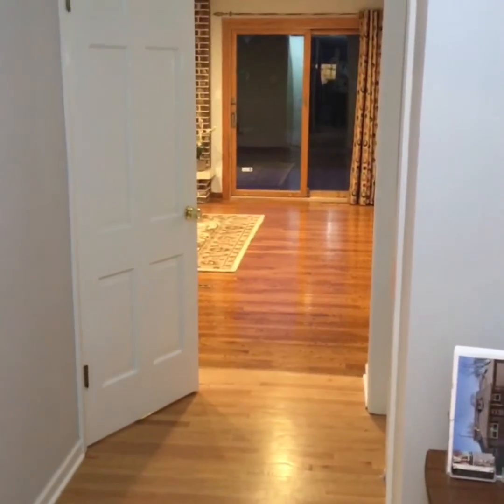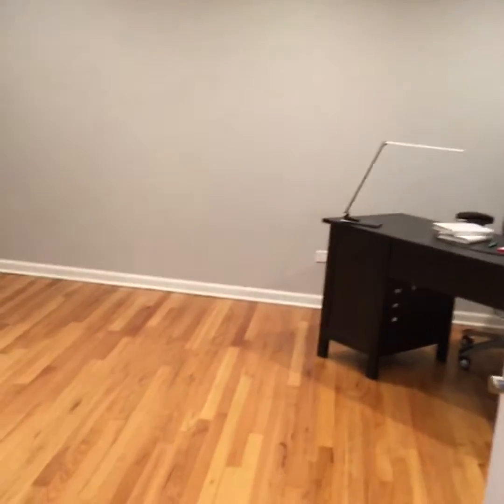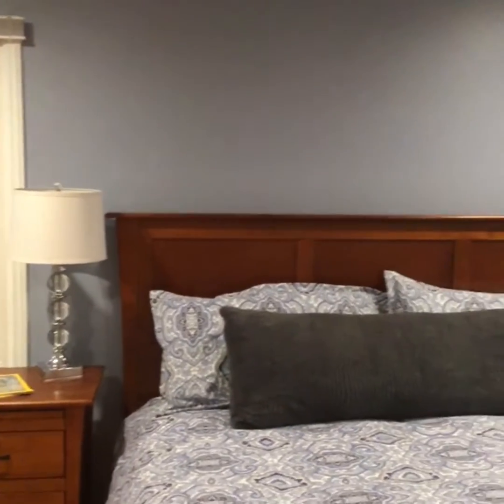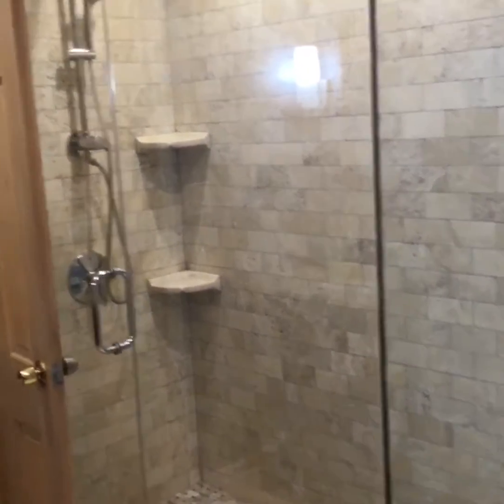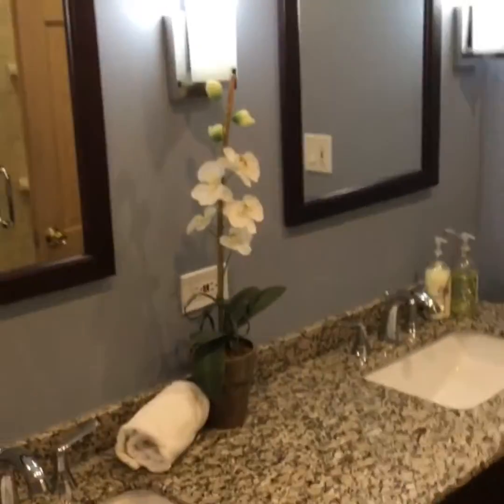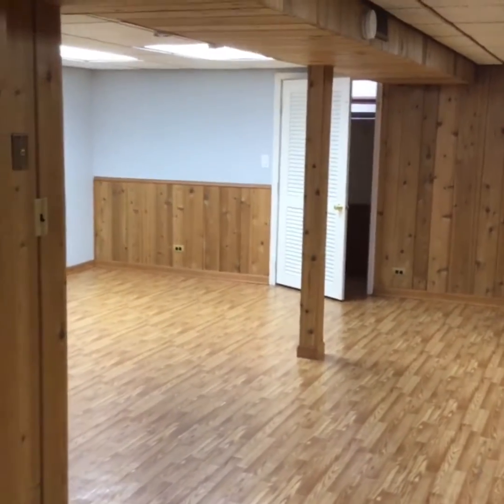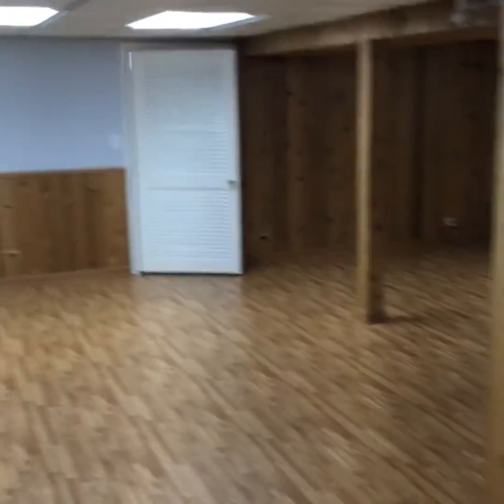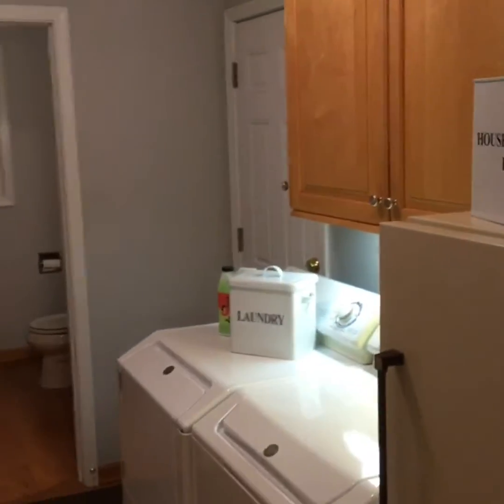1329 Highpoint Lane, Northbrook IL . 60062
Are you looking for a turn key ready home with two first floor bedrooms? Welcome to your new beautiful, updated home at 1329 Highpoint in award-winning Dist. 27! You will love the new Sterling grey paint color with fresh white trim. Hardwood floors flow throughout the house. Notice all the newer big ticket items that have been replaced recently including the new roof, windows, exterior doors, composite deck, siding, patio glass sliding door. Stainless steel appliances. Bright lighting. Wood-burning fireplace with gas starter in family room that opens to kitchen. Retreat to the stunning new bathrooms with modern fixtures, stone and beautiful cabinetry. Plenty of room to S-P-R-E-A-D out. The full finished basement has rec space and storage galore. Upstairs has 2 gigantic bedrooms with a bonus tandem room. Newer light fixtures, ceiling fans. This home has been meticulously cared for and shows very well. Immaculate property is ready for a new decade. Fantastic location in neighborhood boasts large fenced yard with easy access to schools, parks, town, train and highways.